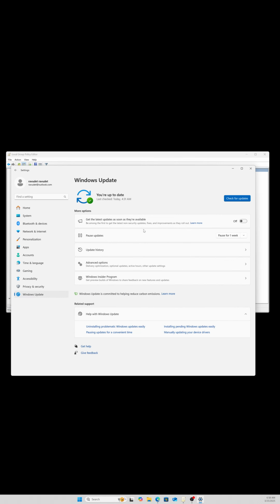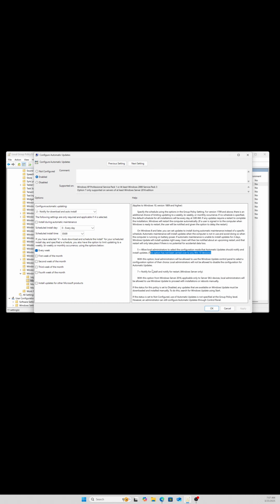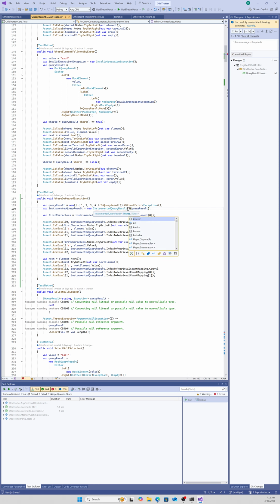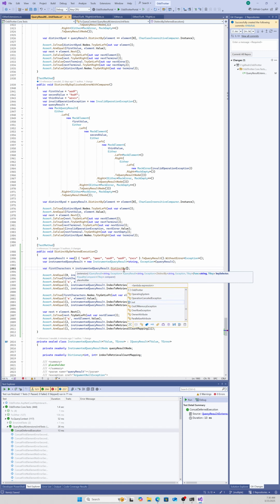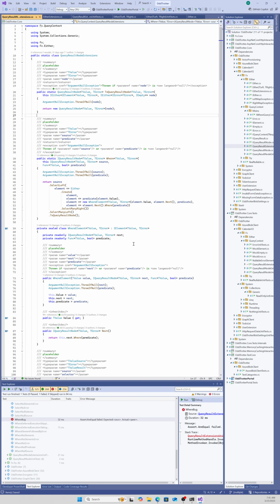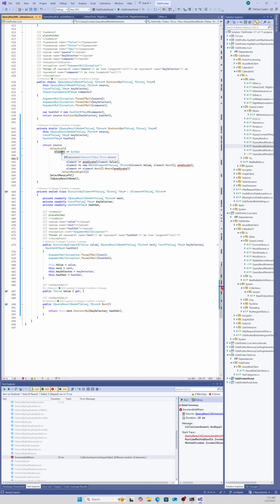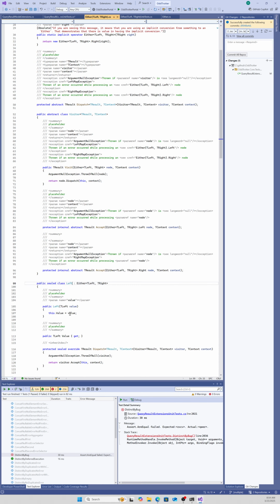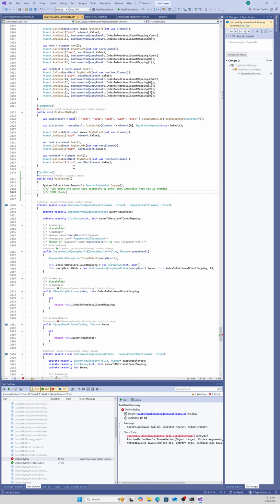oddtrotter programming 2025-03-25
EDIT: the group policy change that was made in the video *did* resolve my automatic update issues.